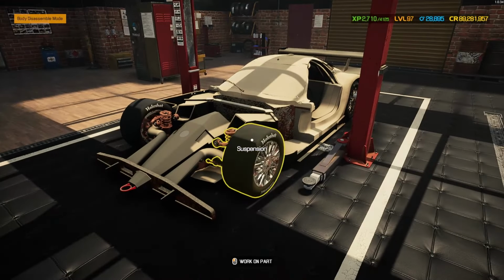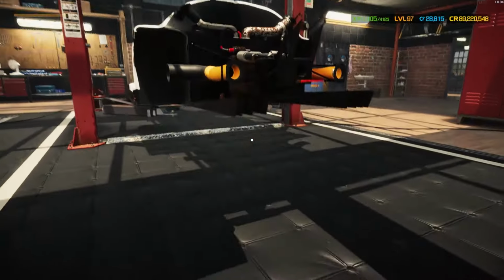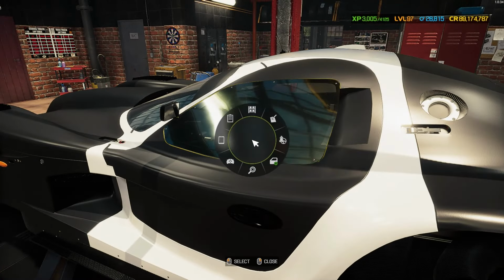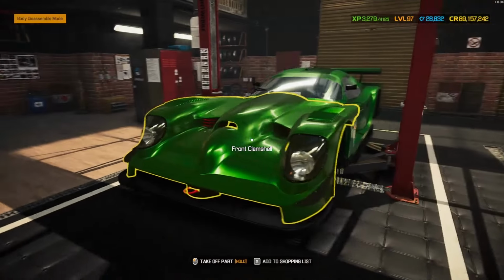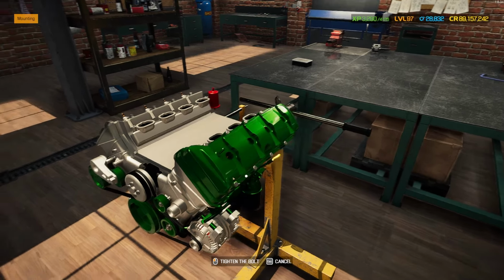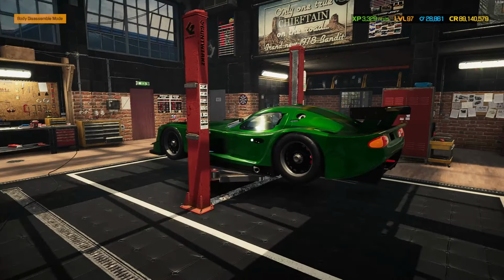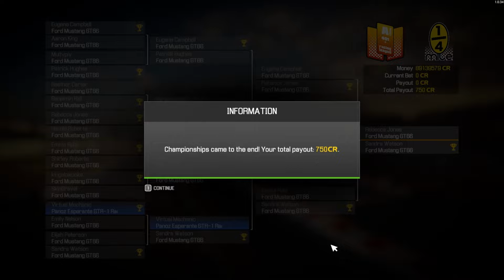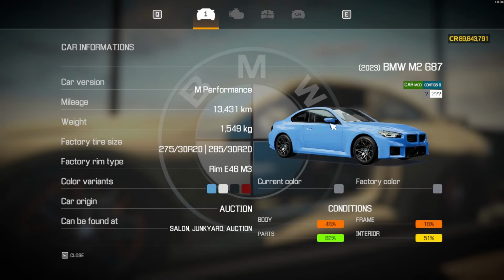Giving new life and squeezing all the power from this racecar - Car Mechanic Simulator 2021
Today we have a modded racecar from Payne with this stunning Panoz Esperante GTR-1 Race edition, giving it the full going over, new paint job, body panels and updating all the running including swapping in the modded Voodoo V8 and tuning it up to almost 3000HP before taking it over to the dragstrip to test its mettle on the 1/4 mile.

For the Competitions and all Car Mechanic Simulator goodness
Reddot Games/Car Mechanic Simulator Discord server:

MODS used
QOL MOD